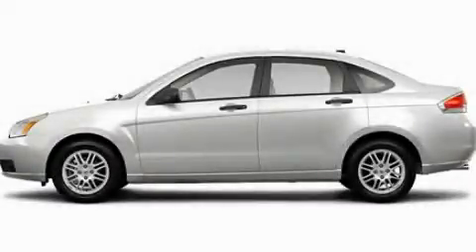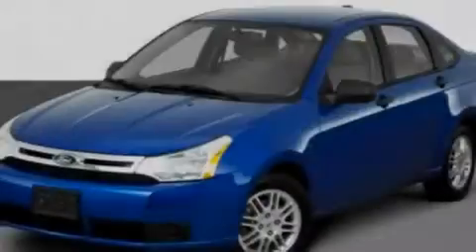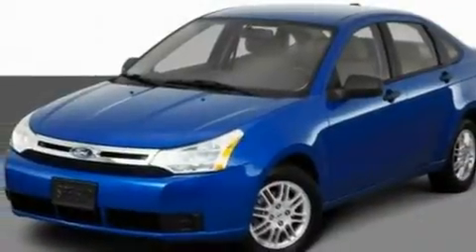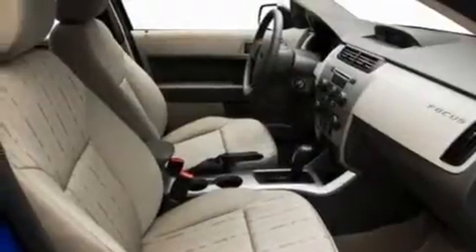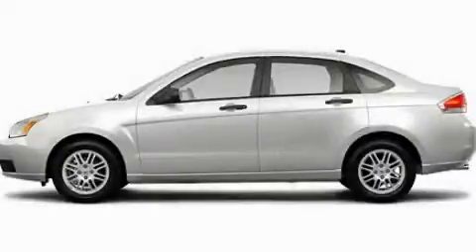2011 Ford Focus Chattanooga TN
Year: 2011
 Make: Ford
 Model: Focus
 Engine: 2.0L I4
 Trans.: Automatic
 Exterior: White

 Interior: Gray